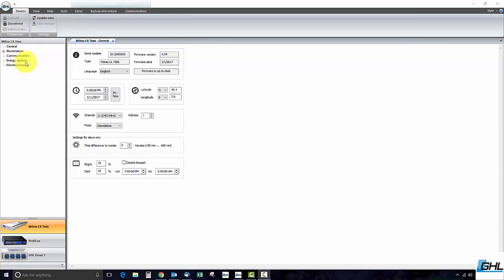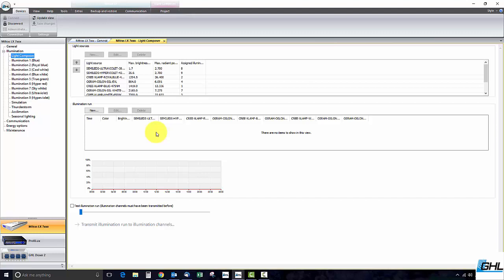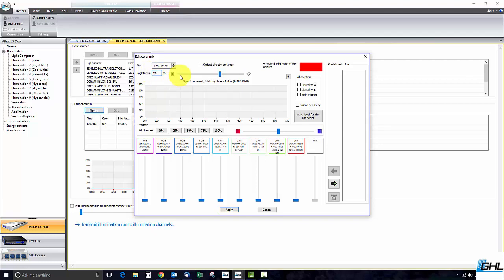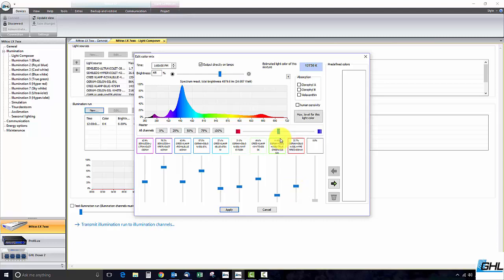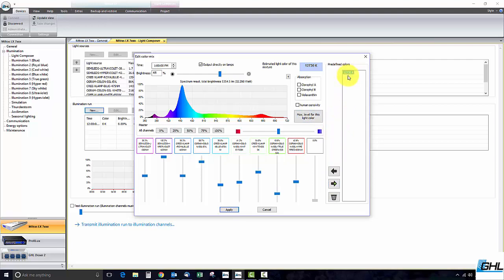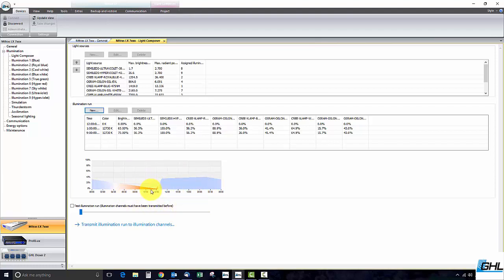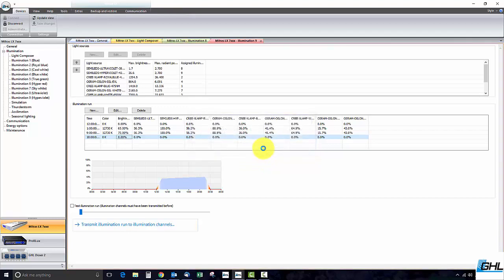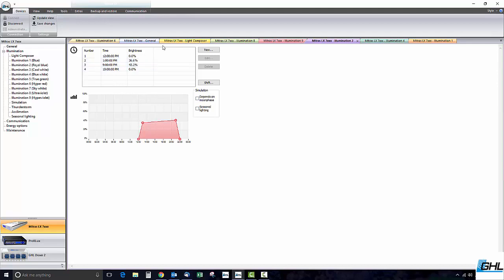Creating a light schedule with Light Composer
How to create a light schedule with the Light Composer , using the example of a Mitras LX LED luminaire.

Applies to the following products:
- ProfilLux 3 / 3.1 T/N/A
- ProfiLux Mini / Light (WiFi)
- Mitras LX7